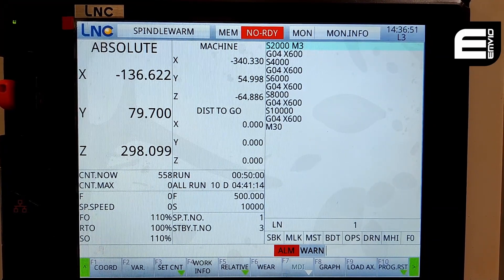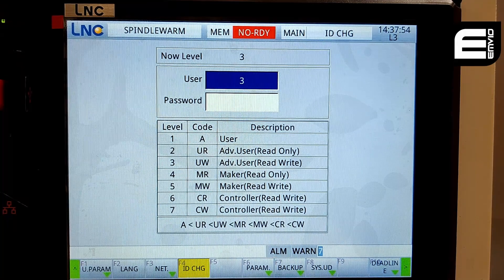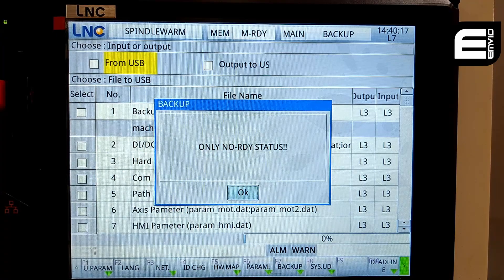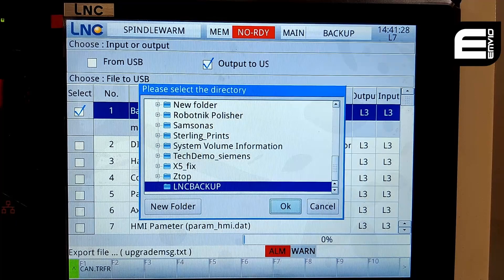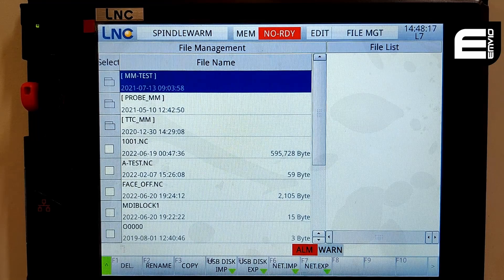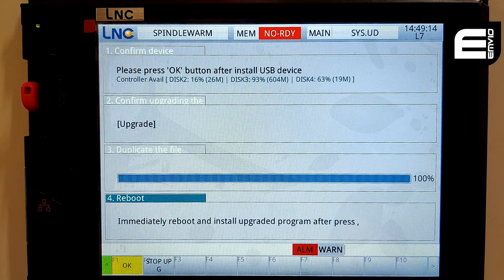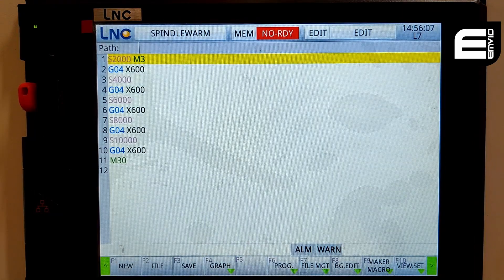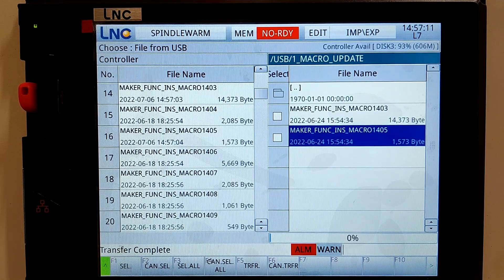LNC 6800 CNC Controller Tips and Trick - Volume 1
Want to learn how to backup your LNC controller, Update the firmware and add or update macros?